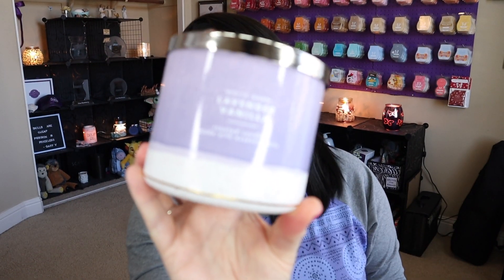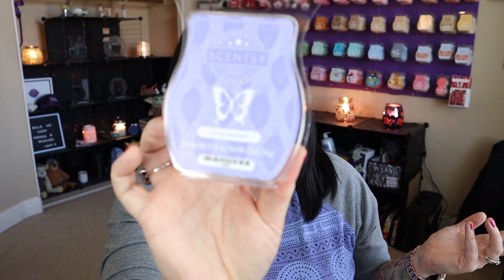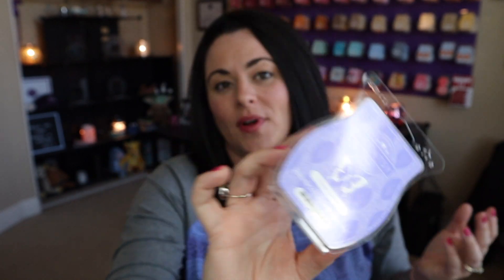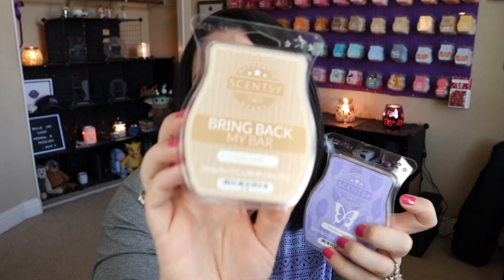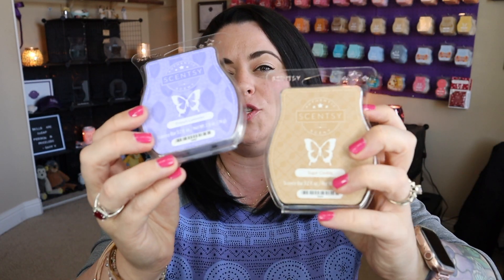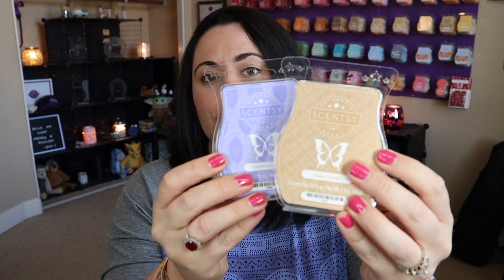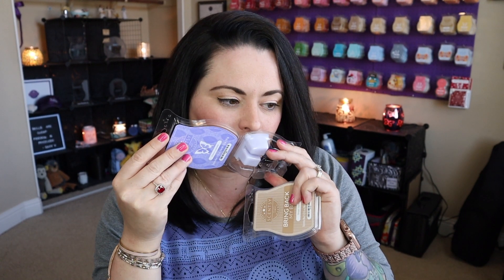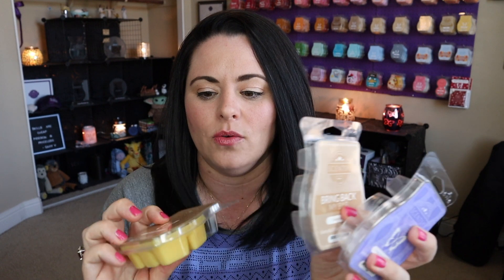Happy Wax Wednesday! | Bars to Jars!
Hey Friends!  Happy Wax Wednesday!  Today we are mixing up some fabulous Scentsy fragrances to pair along with White Barn's Lavender Vanilla candle.  What are your thoughts?